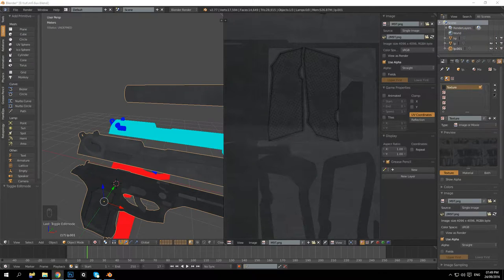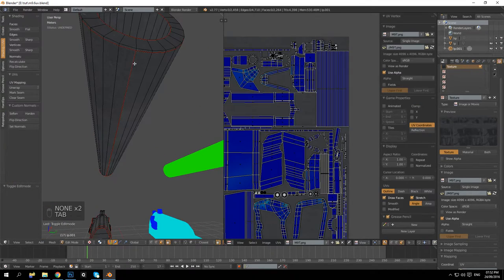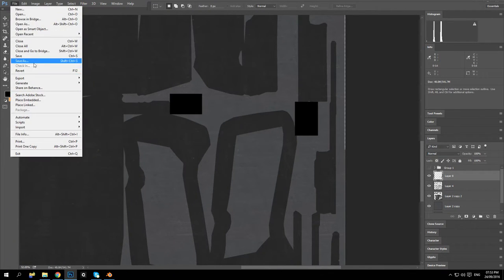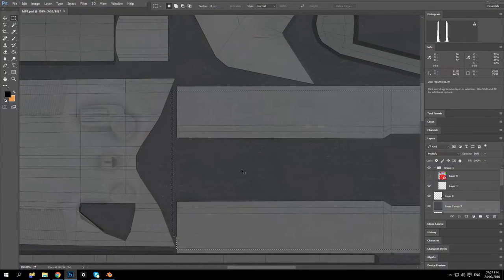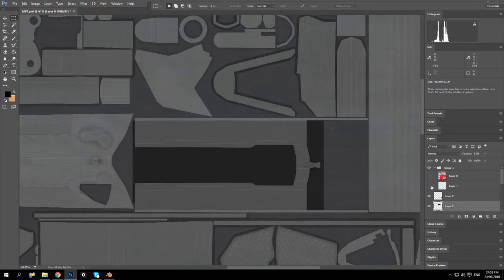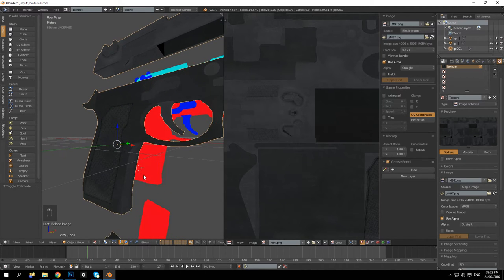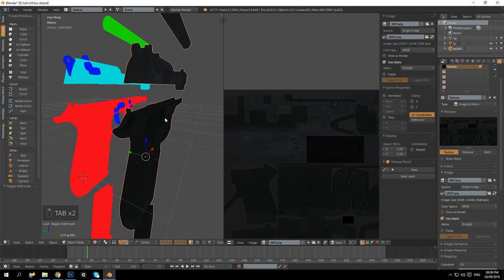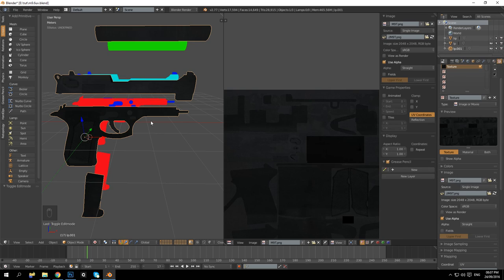M9 traditional texturing PART 2